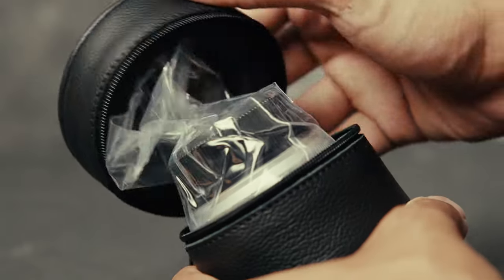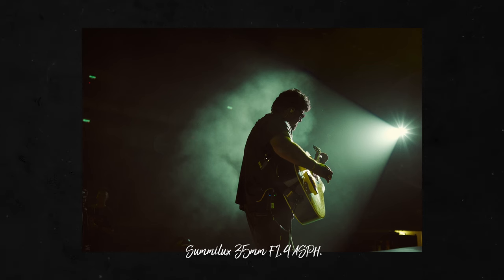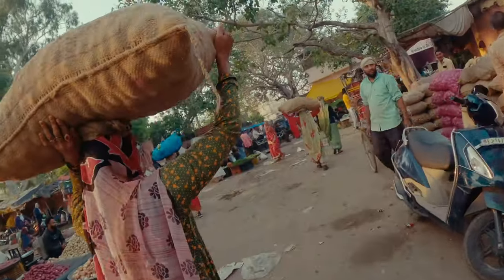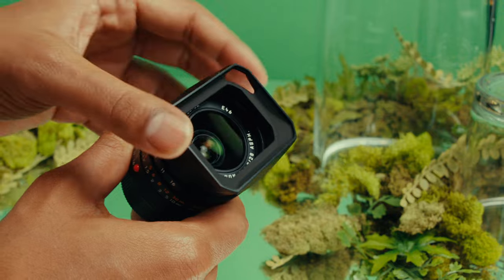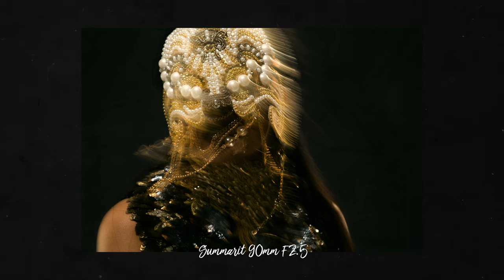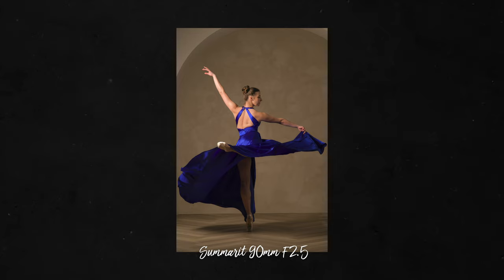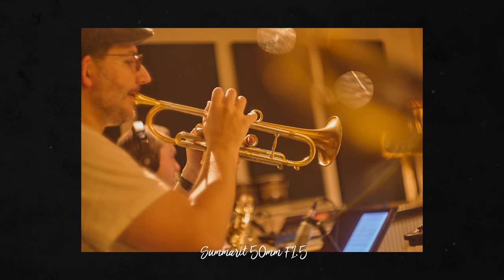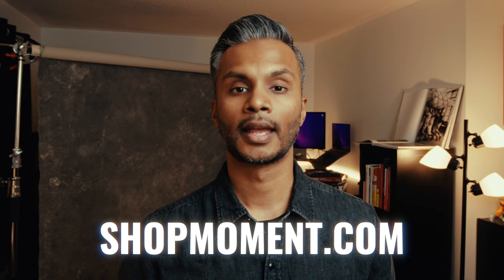Building Your Perfect Lens Kit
I've been growing my Leica kit over the last three years and if you ask me, I think 4 is the sweet spot for how many lenses you *need* for a reliable kit. What do you think?

00:00 The Intro
00:33 The Hero Lens
01:46 The Alfred Lens
04:02 The Challenge Lens
06:05 The Vintage Lens
07:50 Shopmoment.com
08:30 Closing Thoughts

If you *love* photography, join the waitlist to my Church & Street Foto Club for exclusive bi-monthly stories and more 📸

📚 STUDIO PHOTOGRAPHY WORKSHOP
🖌 CAPTURE ONE STYLES

📷 STUDIO
Leica SL2-s

📹 CINEMA
Red Komodo 6K
Canon C70

🎖 RETIRED CAMERAS
Fujifilm GFX 100s
Fujifilm X-T5
Fujifilm X-H2s